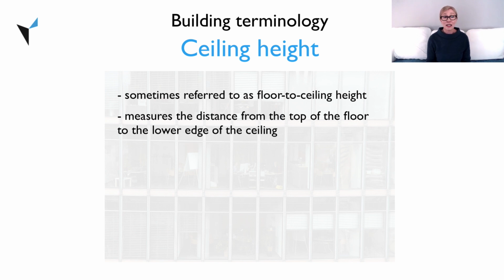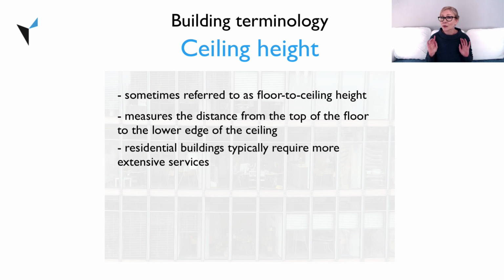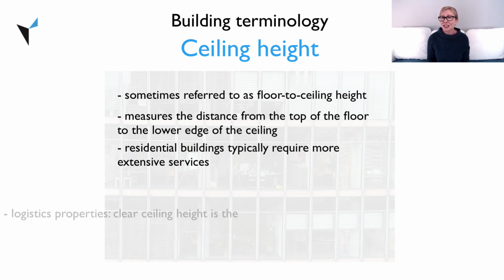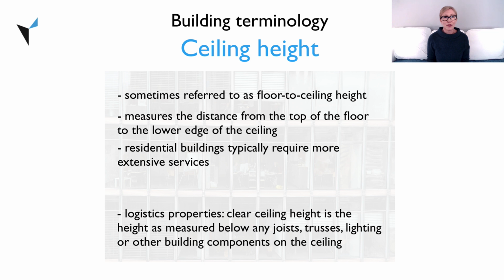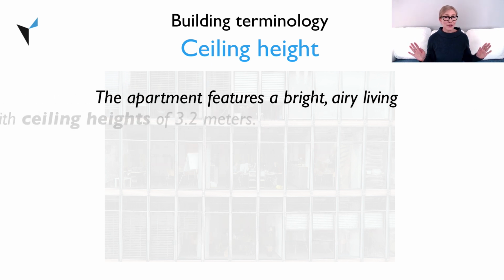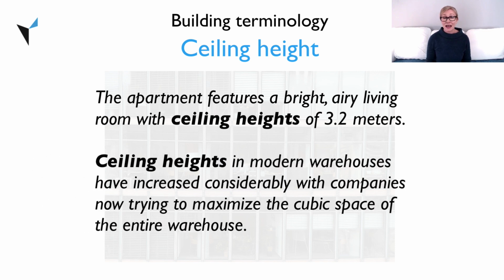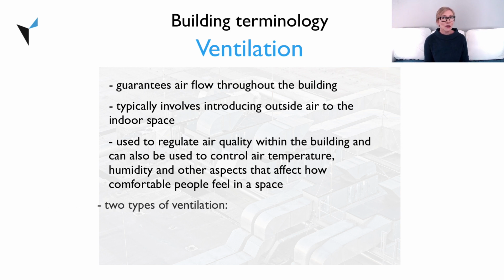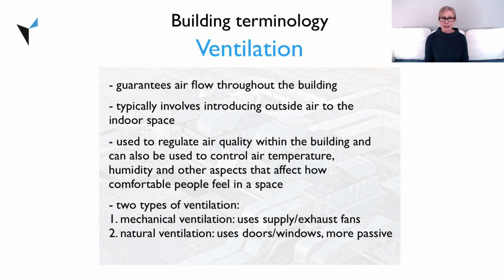Building Terminology in Real Estate English: Real Estate Vocabulary In English For Selling Property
⭐️Today we’re going to focus on typical English real estate vocabulary that you need to know when talking about buildings and pitching them to people or businesses looking to lease or buy. And I’ll give you some real life examples using these words and giving you even more real estate vocabulary.⭐️

🚀 NEW COURSE!!! English for Emails🚀
Writing emails is part of what you do every day at your job in real estate. Our basic English for Emails course will walk you through the steps of writing a great email and give you tips for communicating effectively as well as handouts and templates that you can use at work.

🚀Real Estate English Essentials🚀
Want to learn the essentials of real estate English? Our Real Estate English Essentials Course offers a fundamental overview of the most important vocabulary, terms and expressions that you need to know in your job as a real estate professional. Interested?

🚀English for Telephoning🚀
Knowing the basics of telephoning in English can be a huge help at your job. This course covers the fundamentals you need to know, like how to start a phone call, pronouncing the alphabet for spelling out information, arranging an appointment, voicemail messages and more.

⭐️Real Estate English Academy is the place for real estate professionals to boost their English! Need to brush up your language skills for that meeting or presentation? Want to impress your boss or colleagues by knowing the right words to use when talking about real estate investing, market reports, commercial real estate or building specs? Our videos will help you do just that! ⭐️

👍 Here's a simple way to improve your writing in English! Grammarly automatically checks your grammar and style and can be directly integrated into your browser. Grammarly is widely used by business professionals and English learners of all levels.

👍 TIP: Check out these great books by Evan Frendo for more English construction vocabulary and exercises!